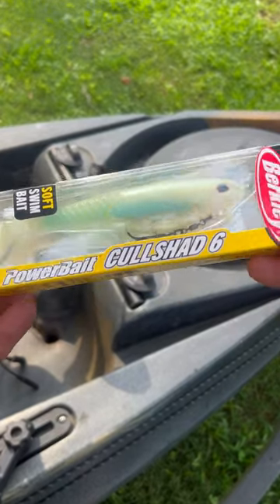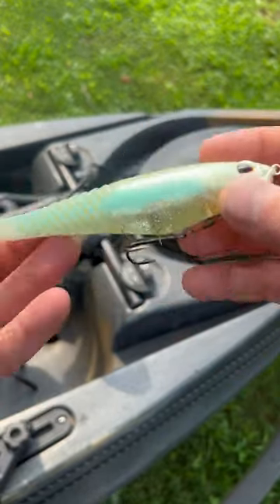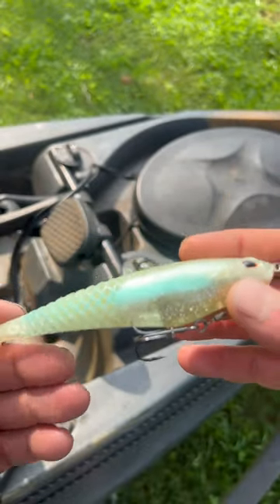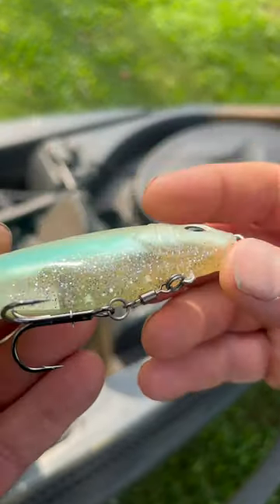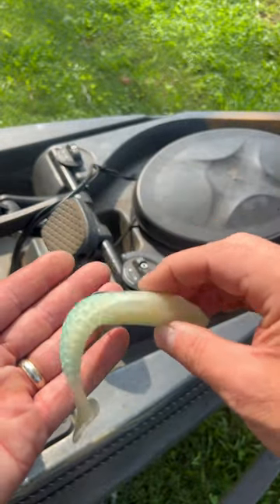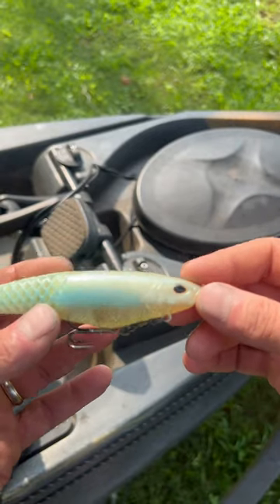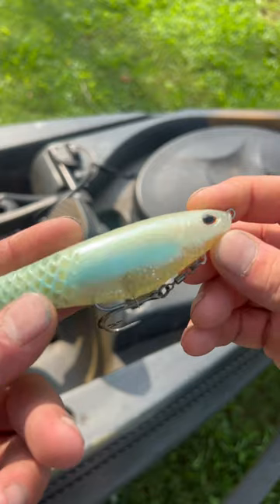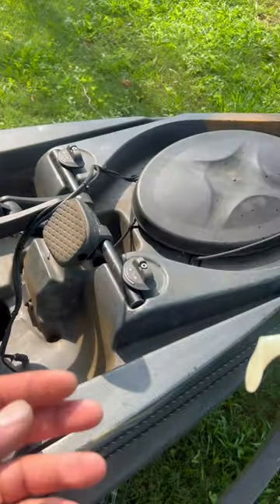Check this out Berkley Cull Shad - The wait is finally over was it worth the wait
Buy one